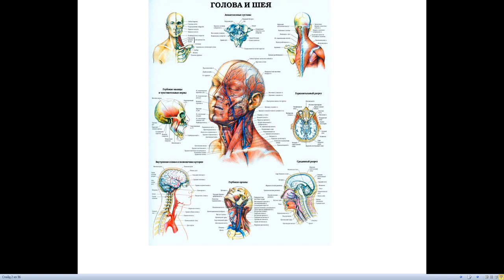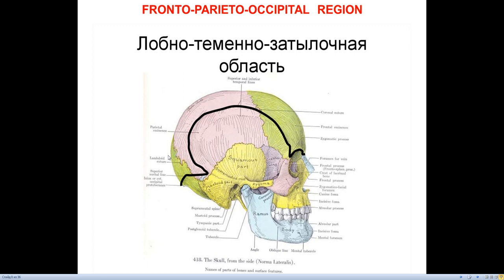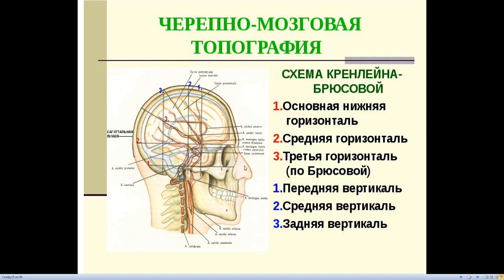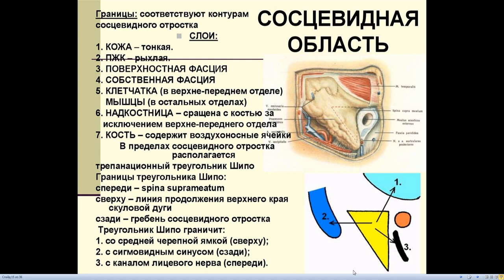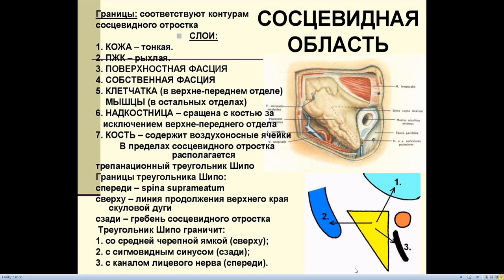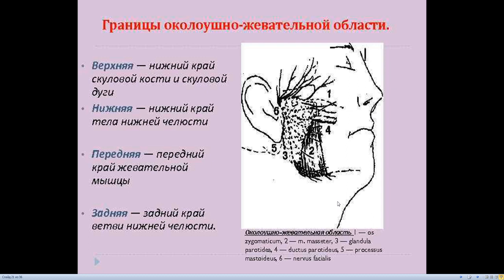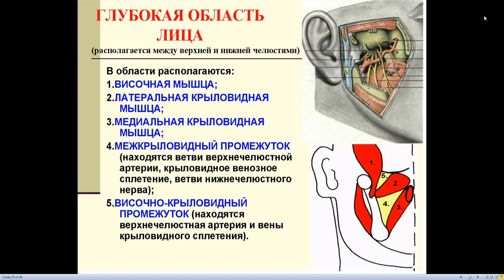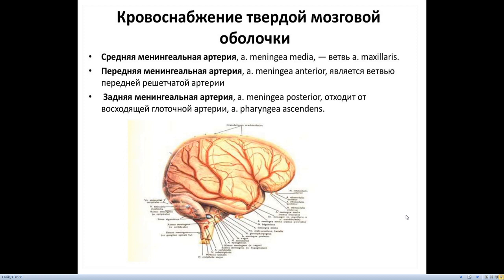prof. Zadnipryany I. V. LA-2 LEC # 4 16.02.2023 08.00-09.30